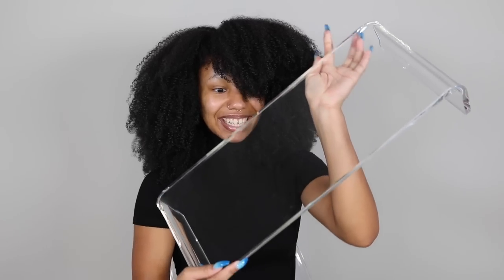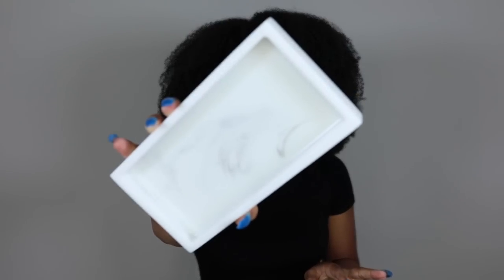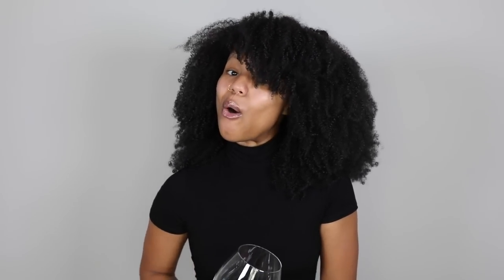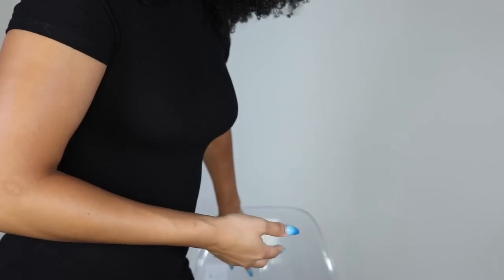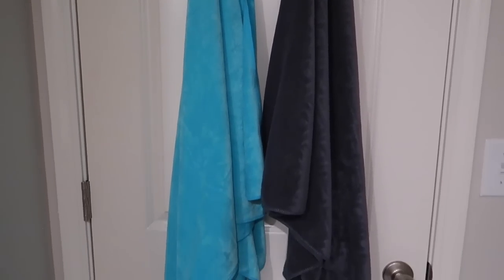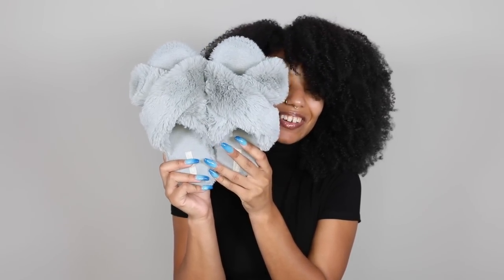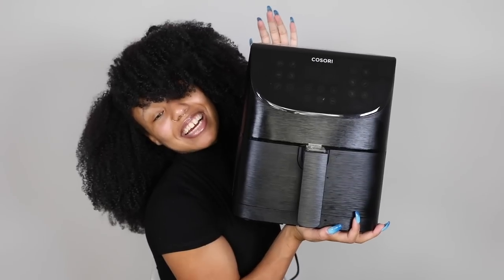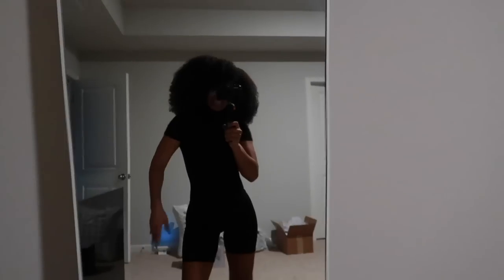Amazon Modern Home Decor Haul 2020 | Amazon Favorites